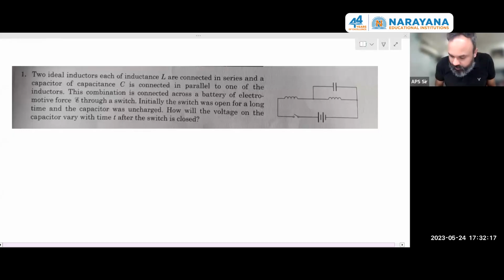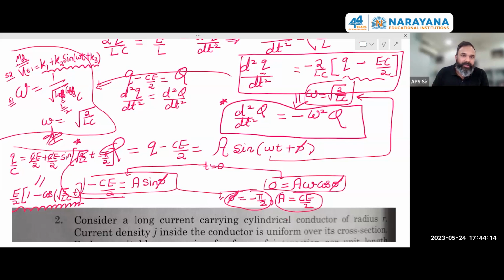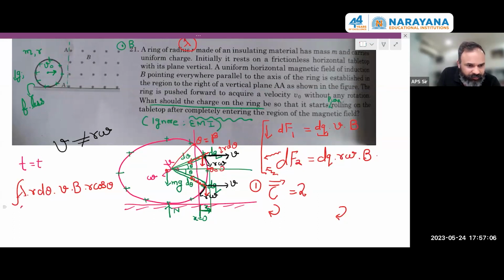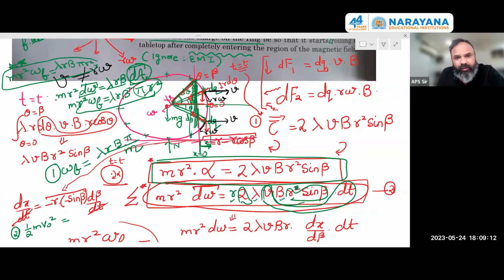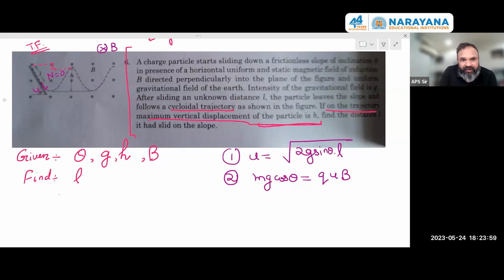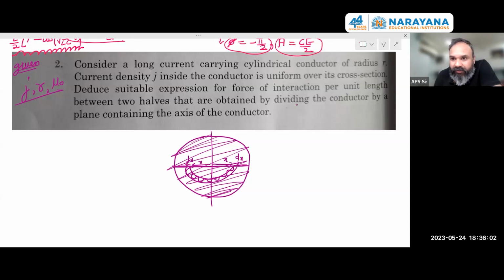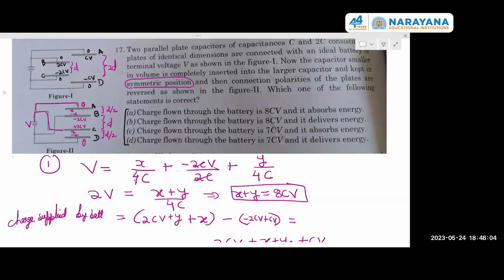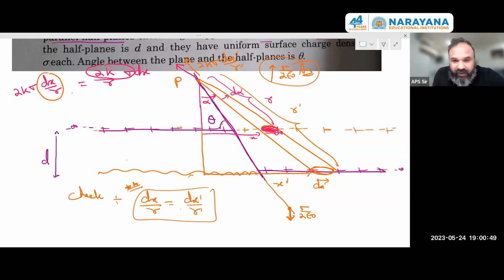JEE Advanced Physics paper Discussion (for Toppers Only)